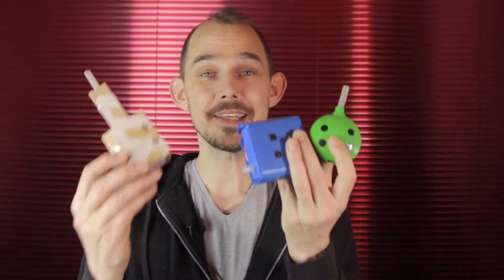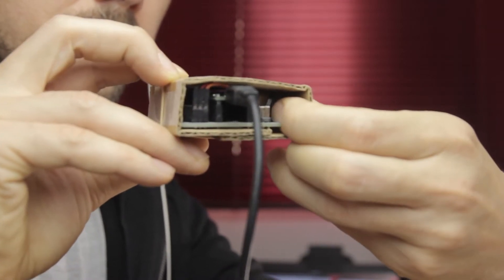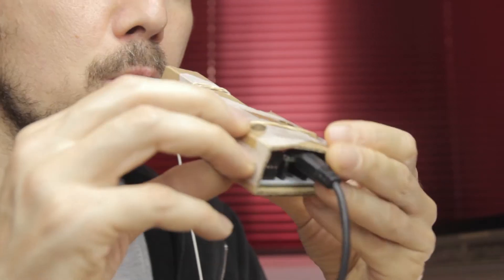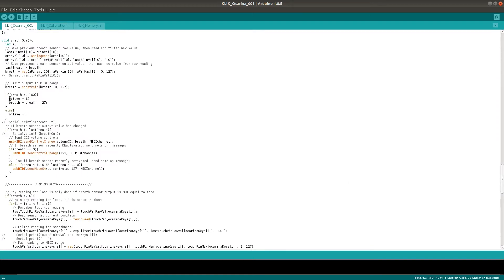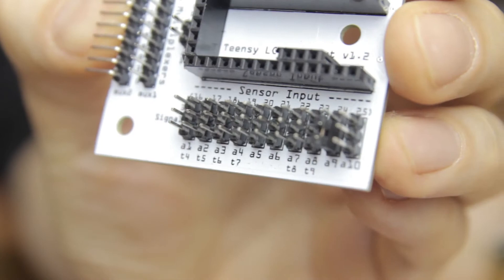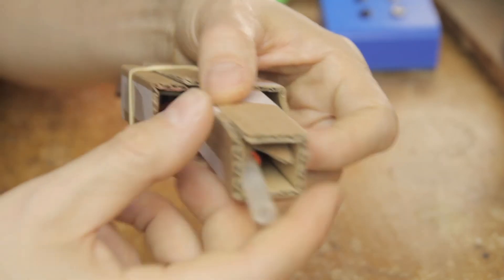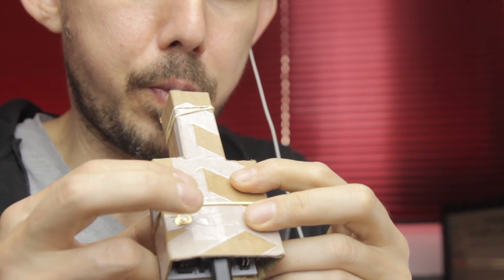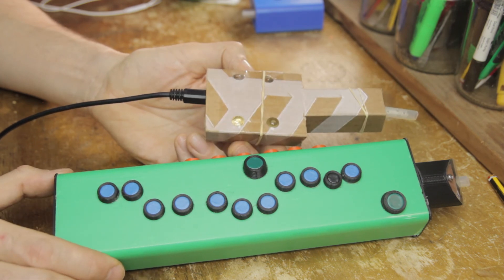Calibrating and playing the KLIK MIDI Ocarina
This is the companion video to the KLIK DIY MIDI ocarina. In this video we cover:
- How to calibrate the sensors on the KLIK ocarina.
- How to play the instrument, including the specific fingerings.
- The different options and how they affect the output.
- Some common failure modes, and how to fix them.

The three versions of the KLIK ocarina from the tutorial function exactly the same. I feature the cardboard version in this video, because it's the easiest to open up for demonstration purposes.

The ocarinas featured in this video were made using the KontinuumLAB Instrument Kit ("K.L.I.K."). Both the kit as well as various types of instruments are for sale over